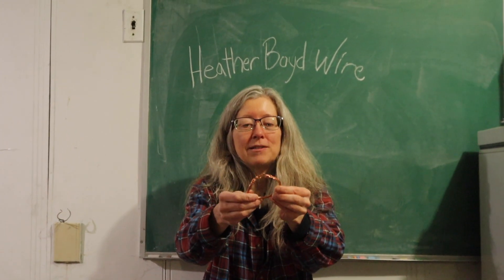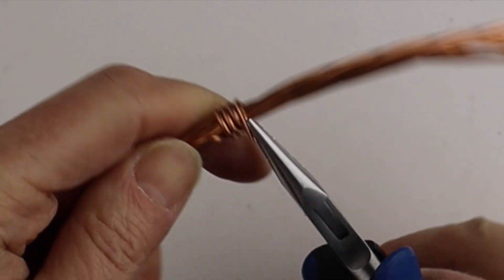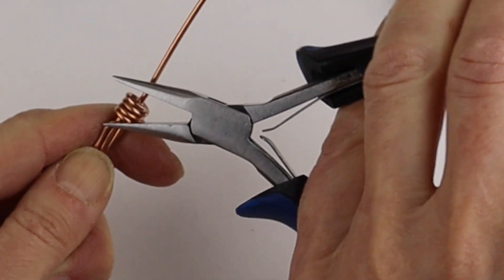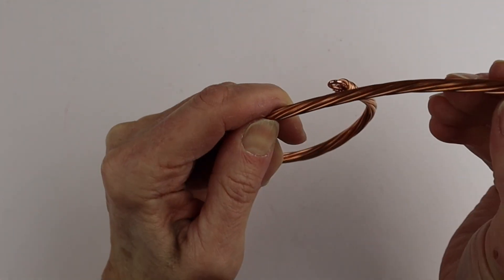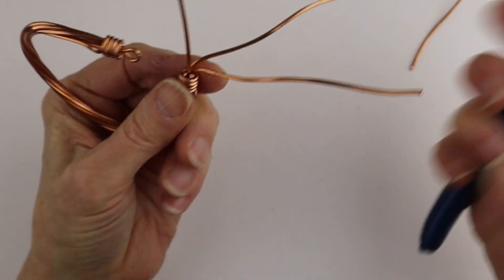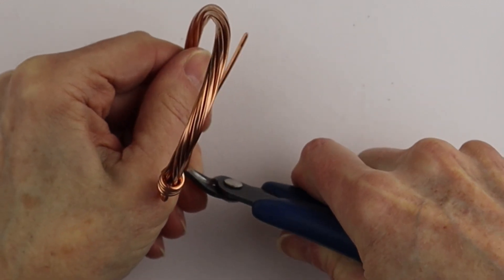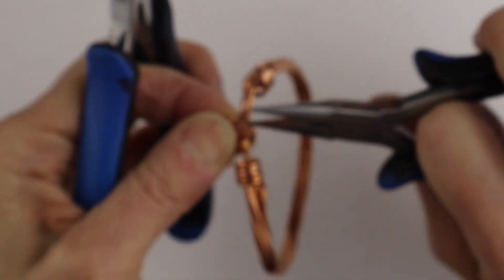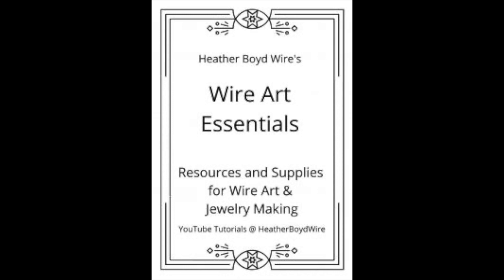Men's Unisex Wire Bracelet from 7-Strand Bare Copper // Tip Tuesday